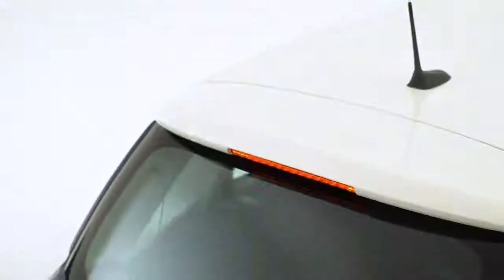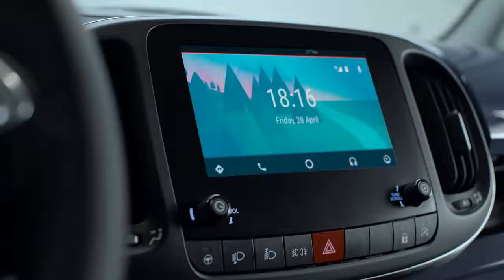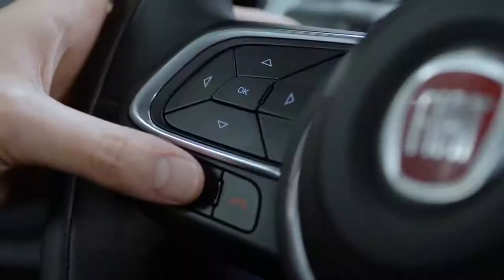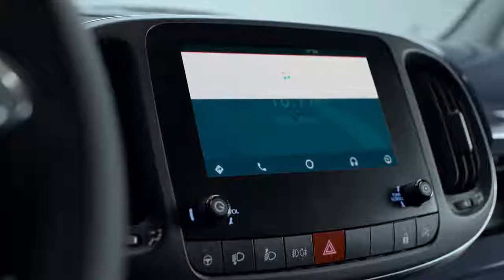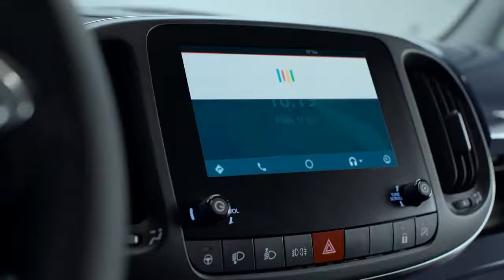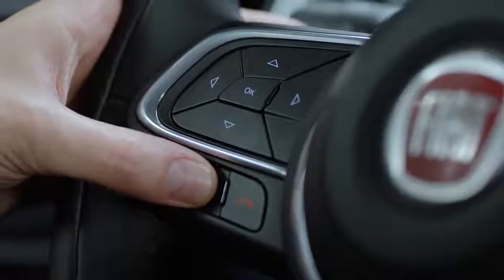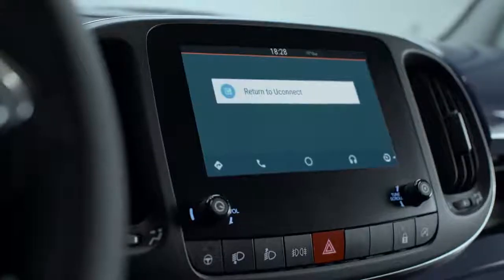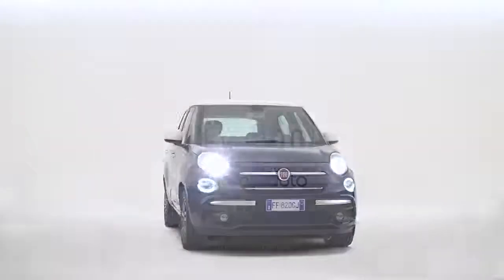2017 New Fiat 500L - Android Auto Tutorial